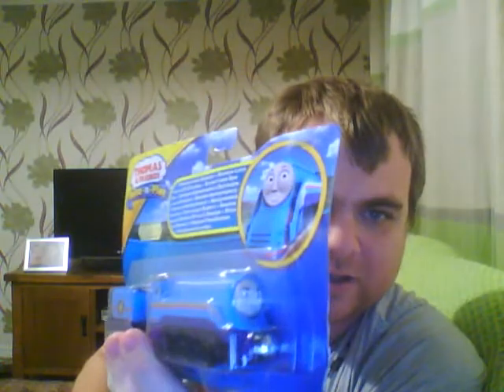December Update 2017 (Thomas items and announcements)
Here is my December update video.